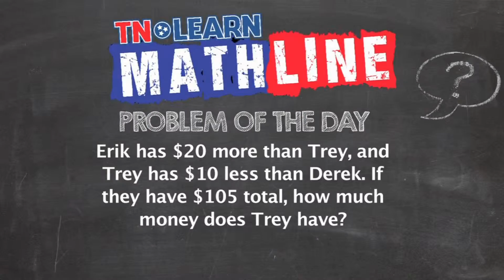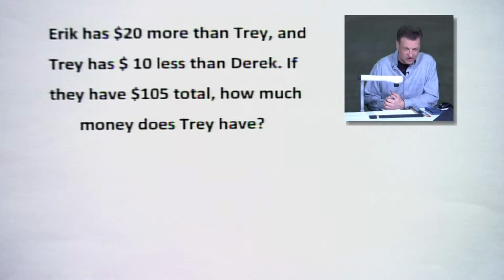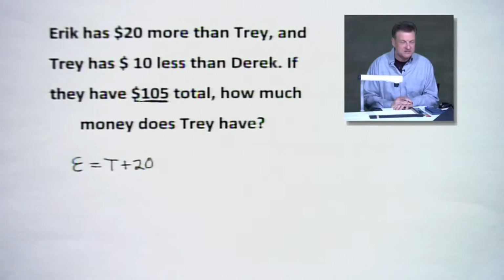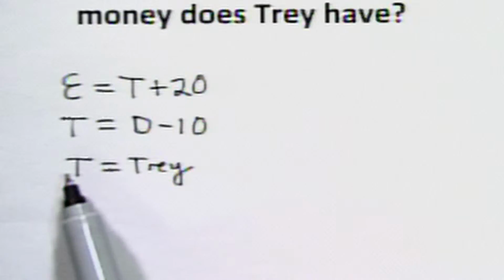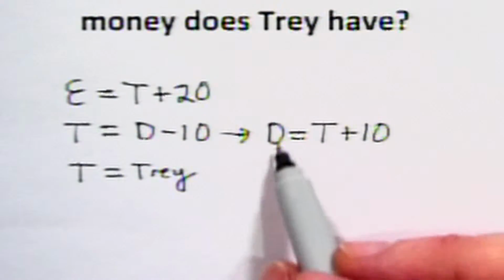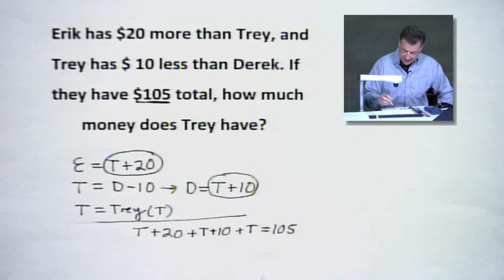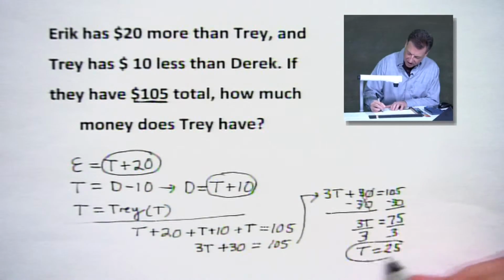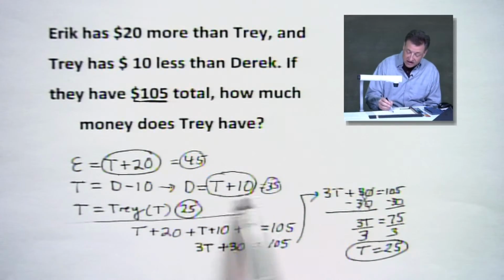Creating Equations in One Variable | Linear Equation Applications | TNLearn |Mathline